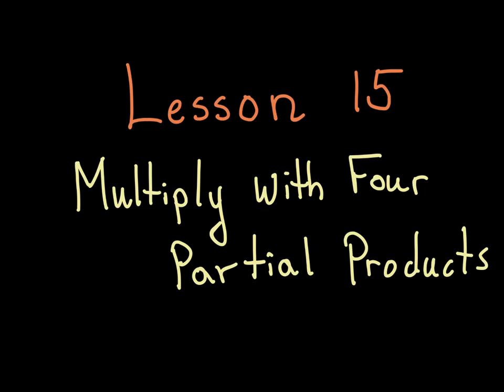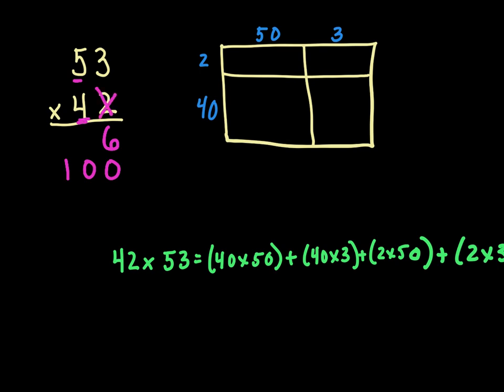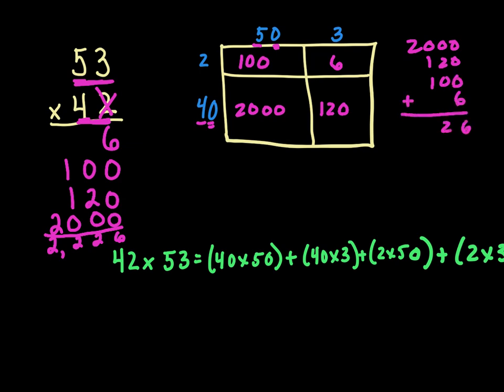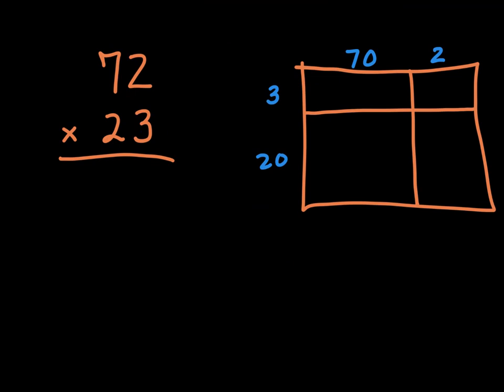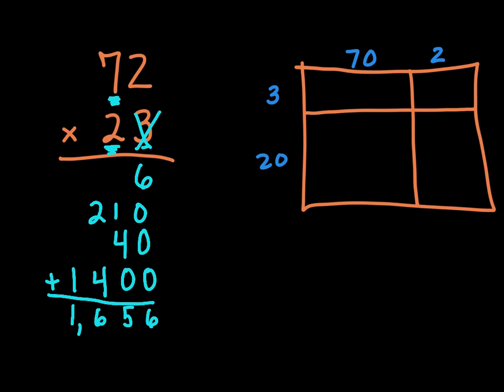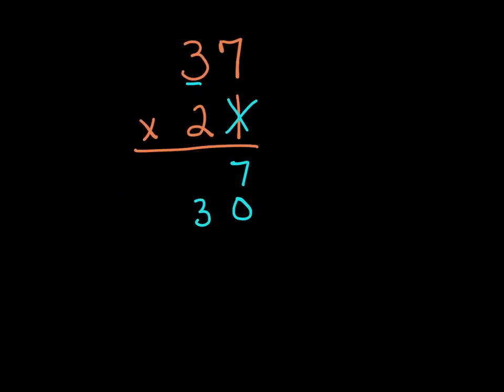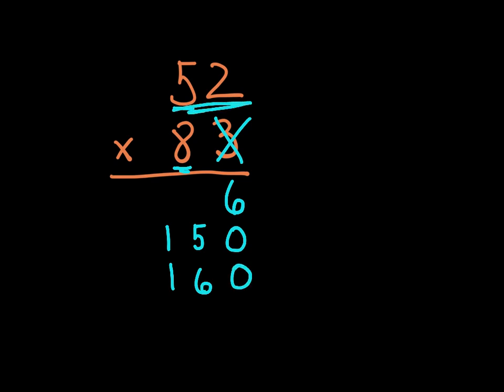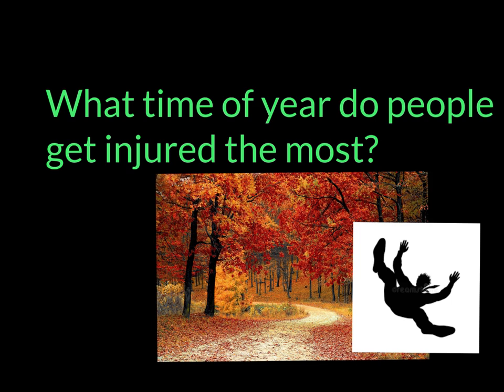unit 3 lesson 15 MATH 2